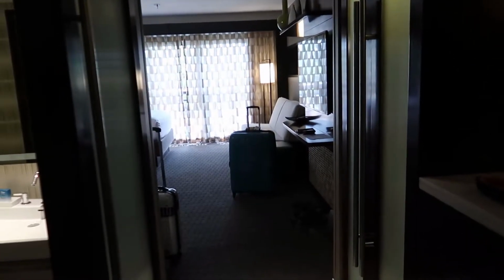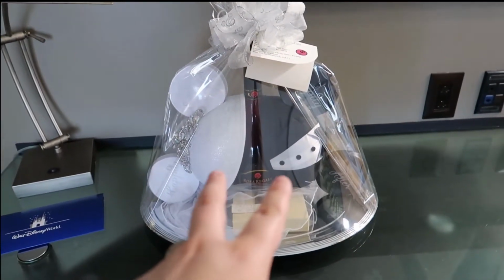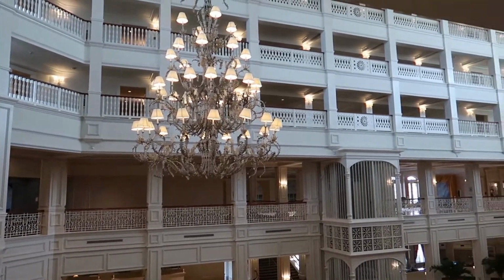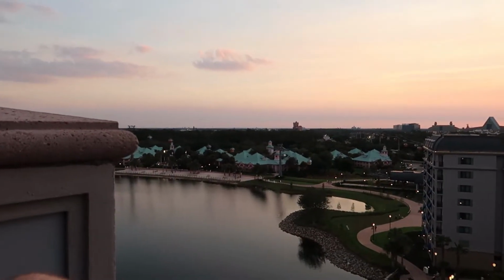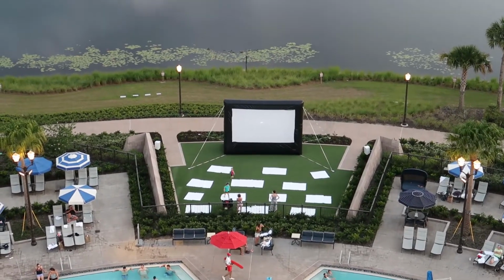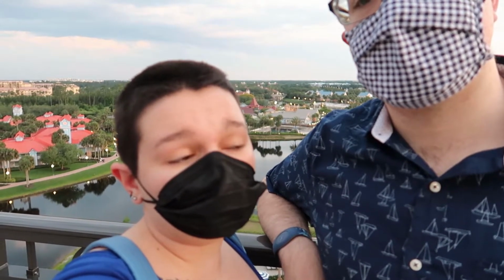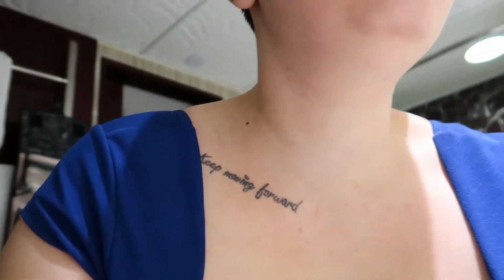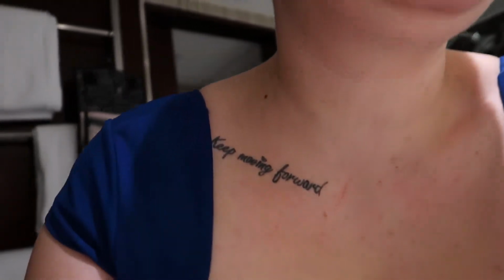Traveling to Walt Disney World, Our Room Tour and a Beautiful Sunset!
We went to Walt Disney World, and we checked into the Contemporary Resort in the Garden Wing! It's absolutely beautiful, and we really miss it already!

Kaitlynn's Instagram:
kaitlynn_lorenzo